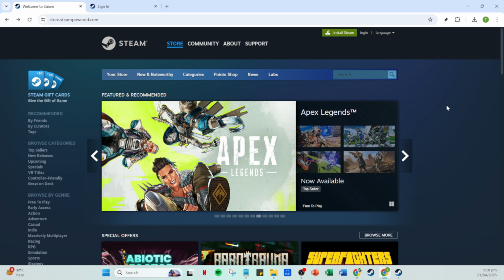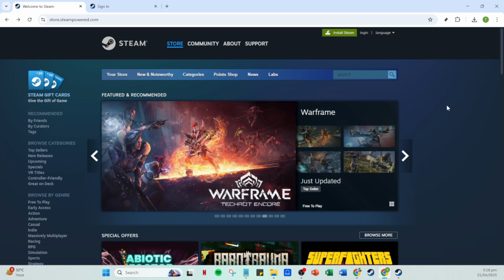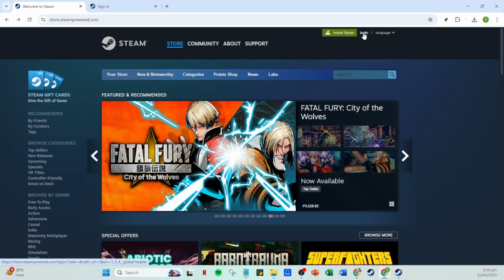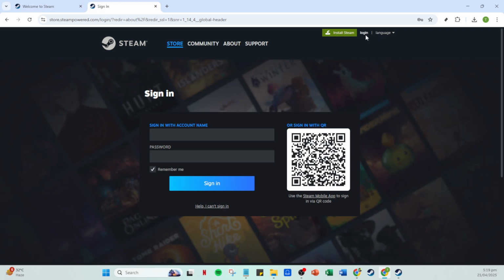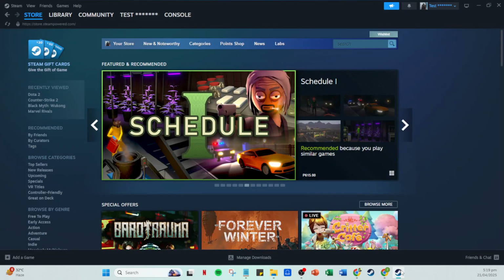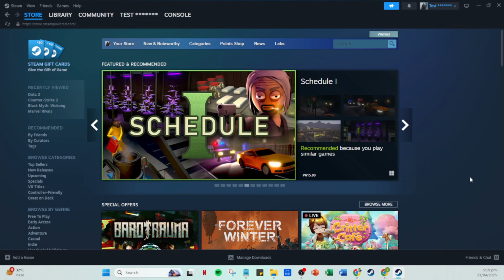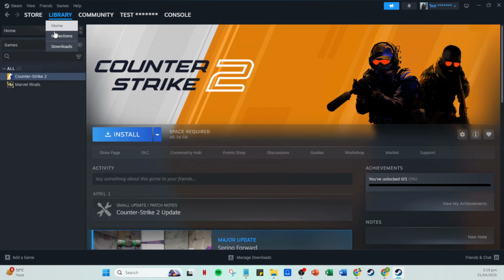How to Access Workshop on Steam [2025 Full Guide]